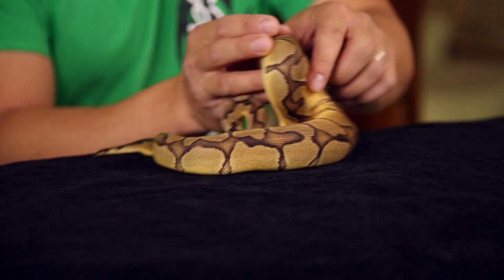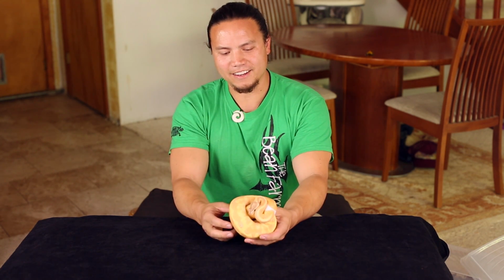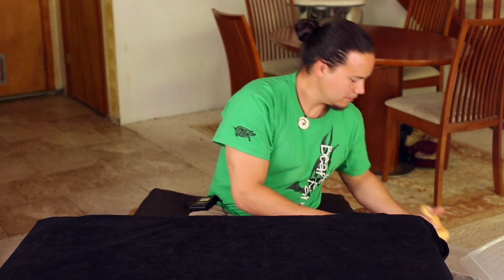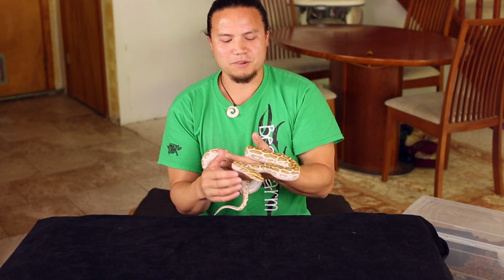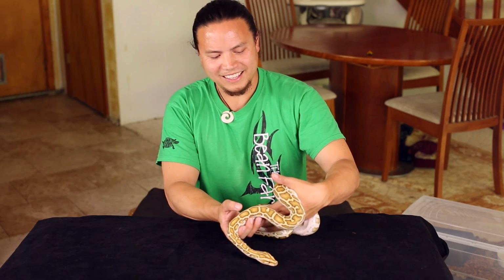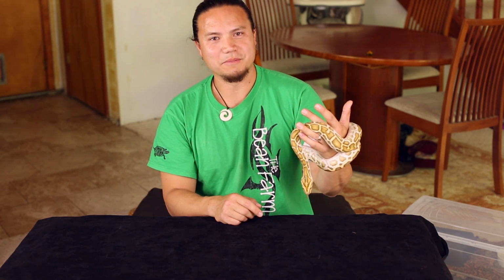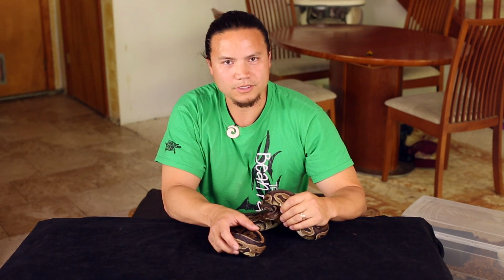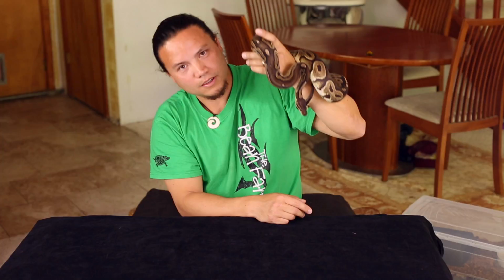Reptile Unboxing "Quarantine Session" : Triple B TV - Ep.37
Take a look at the animals I have in quarantine right now. Some exciting stuff in here!